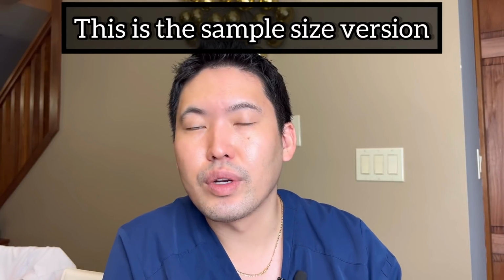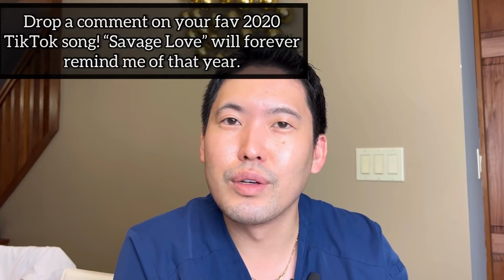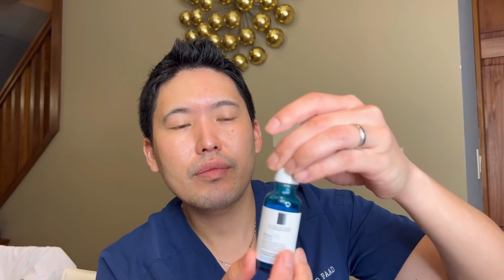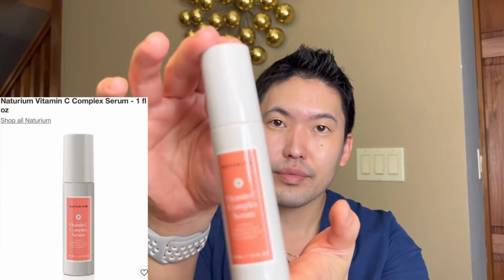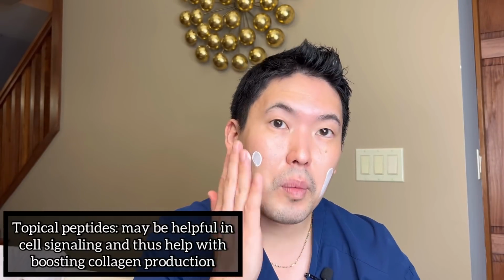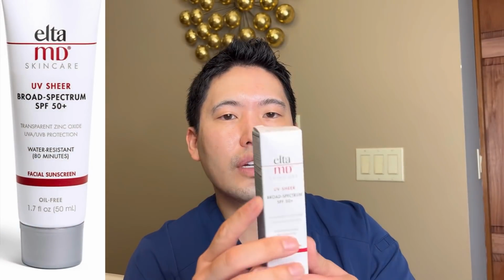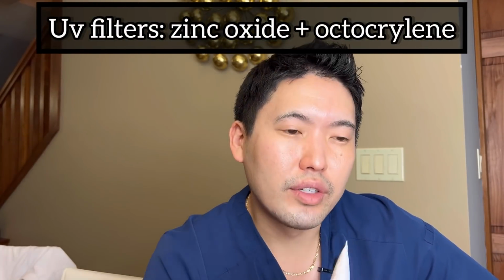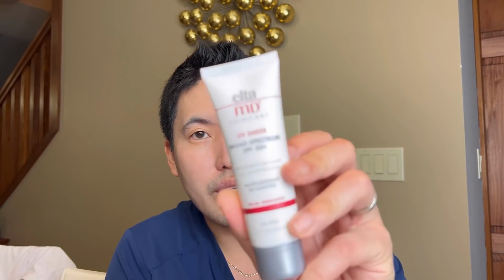Dr. Sugai Reviews: 2021 Holiday Skincare Picks!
Here is a nice MORNING routine compiling my 2021 favs and these are products I would gladly accept as gifts- hope these inspire some great gift ideas for you and your loved ones this holiday season.
Thank you all for your support this year!

Products mentioned in order:

Vichy Normaderm Phytoaction cleanser

Vichy Mineral 89

EltaMD foaming facial cleanser

EltaMD UV Clear

La Roche-Posay HyaluB5

Vichy LiftActiv Peptide-c ampoules

Naturium Vit C complex serum

Naturium Retinol serum

Olay Collagen Peptide 24

Kiehls Ultra Facial Cream

Olay Regenerist Retinol 24

Supergoop unseen

EltaMD UV Sheer

I now have a Shop My Shelf- please check out to see my recommended products.